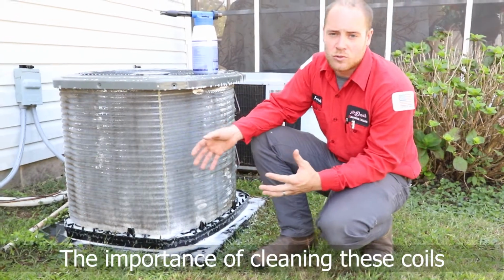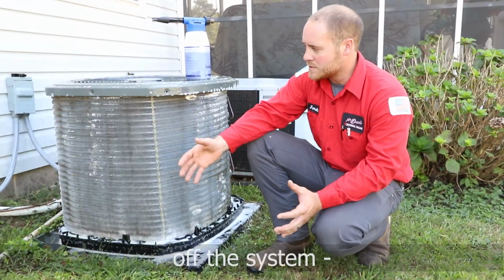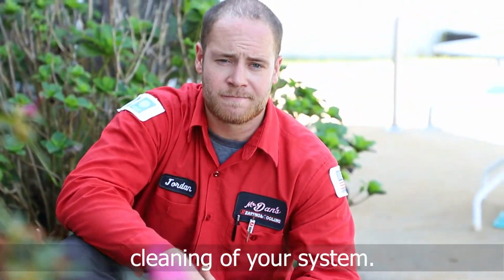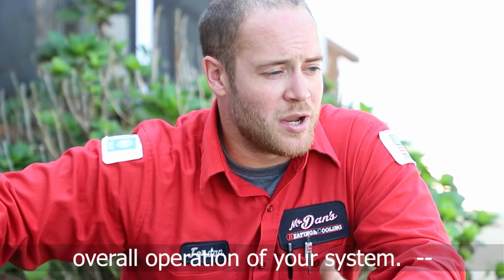Jordan Coil Cleaning Weaver